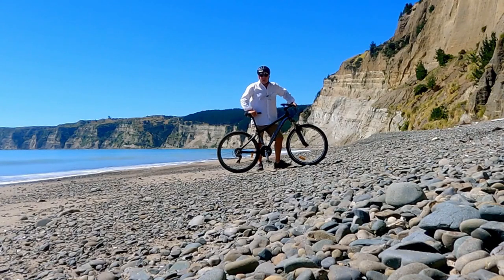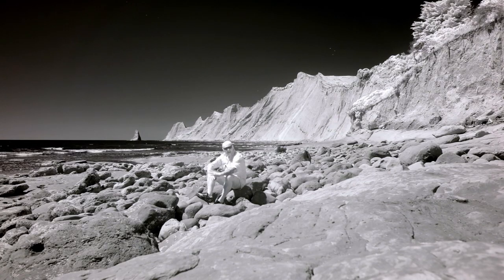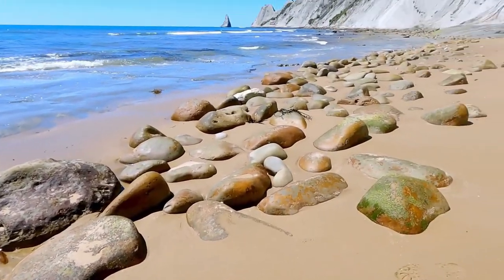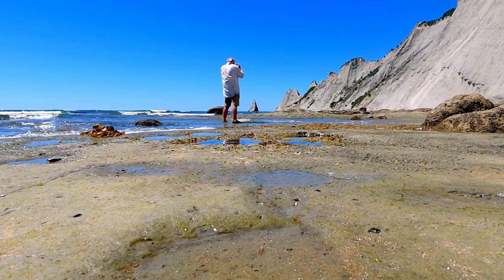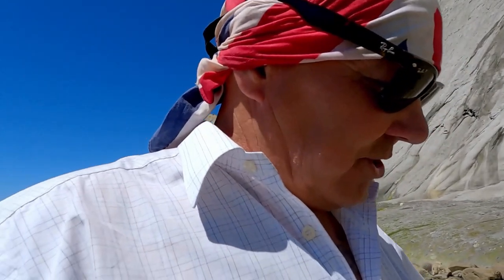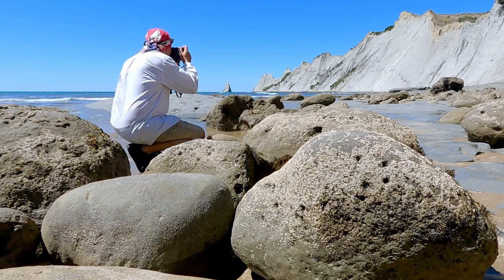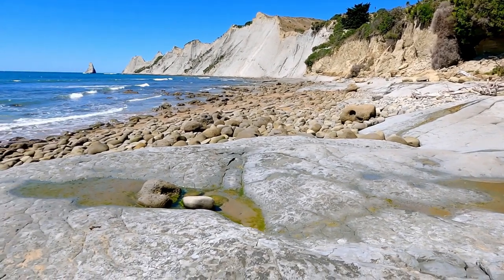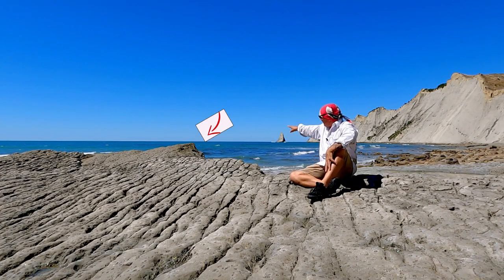EXPERIMENTAL photography technique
Now admittedly I'm not a technically gifted Photographer I don't understand how and why many things do what they do I just know they do their thing so all I have to do is do my thing, and doing my thing is what I know. In this episode I cycle across the beach at Cape Kidnappers to shoot this awesome landscape in Infrared, something I have a wee obsession with. You have to time the trip around high tides so hang g around too long is not an option, so having a plan of what you want to shoot is a good idea. The weather for normal visible spectrum photography was a shocker high midday sun, cloudless blue skies, a photographic waste of time, until you you bring Infrared into the mix then it's game most definitely on. As an aside I made this trip after watching the Mighty Leeds United topple Leicester City 3-1, that's got bugger all to do with this episode I'm just saying haha. Hope you enjoy this wee outing. Regards Paul